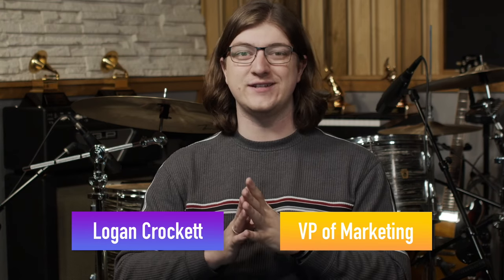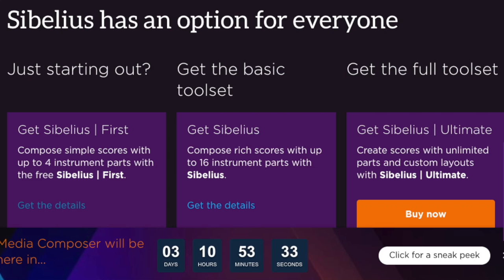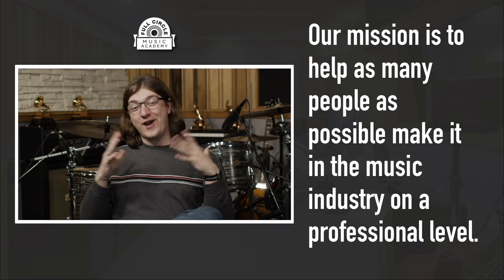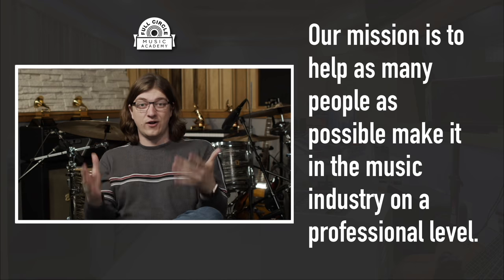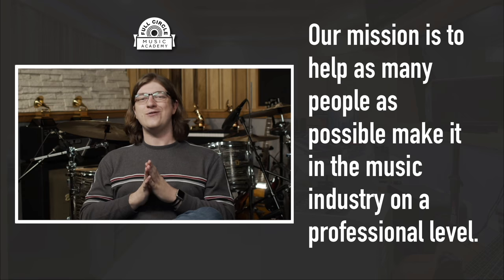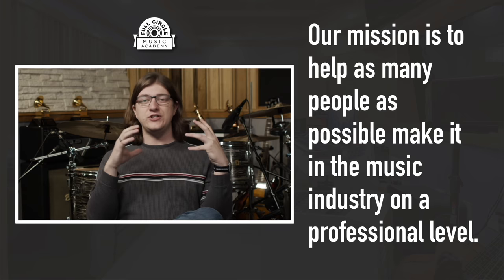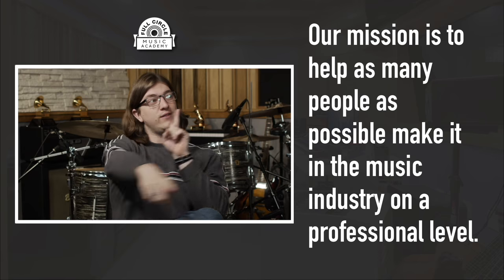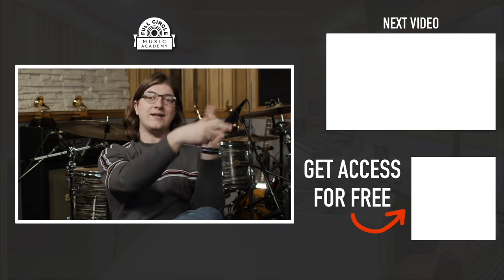What is the Best Music Notation Software to Use?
GET THE FREE MUSIC CAREER COURSE:
Want to get our FREE mini video course that teaches you the exact steps to take to have a professional career in music?

ABOUT THIS VIDEO:
So you’ve got a song and you need to write it out onto sheet music. You can go out and buy the notebooks, or you can use music notation software. In this video, Logan Crockett, VP of Marketing at Full Circle Music, gives his top 3 recommendations for the best music notation software.

This episode is part of a podcast SERIES called on YouTube called “100 Music Industry Questions Answered.” You can watch the rest of this series in our playlist here:

ABOUT FULL CIRCLE MUSIC:
Full Circle Music is a Music Production Company, Music Publishing Company, Record Label, and Music Education Academy based in Nashville, TN. They regularly work with some of the biggest names in music, such as Newsboys, High Valley, Casting Crowns, Skillet, Francesca Battisteli, and For King & Country, just to name a few. Their team has several Grammy Awards, Dove Awards, and over 20 #1 songs at radio. Through the Full Circle Music Academy, Full Circle Music aspires to teach the next generation of musicians what it takes to make it in the modern music industry.